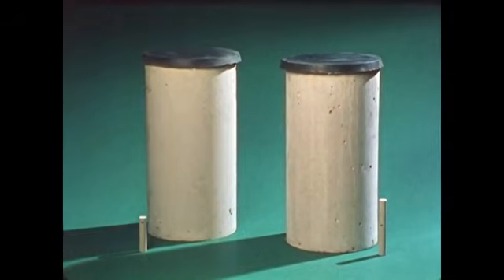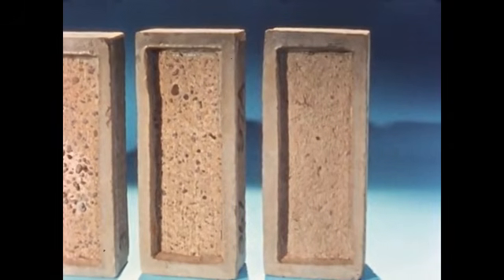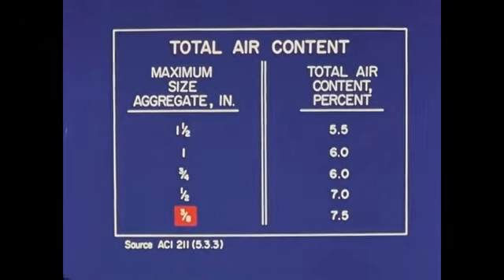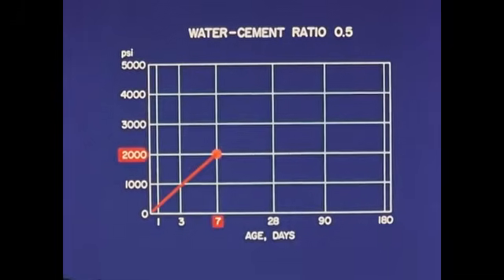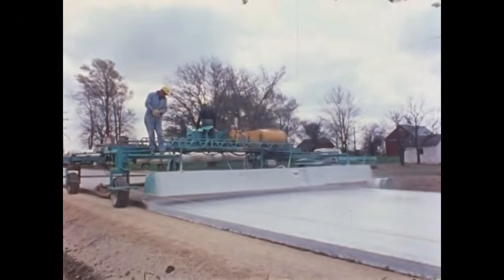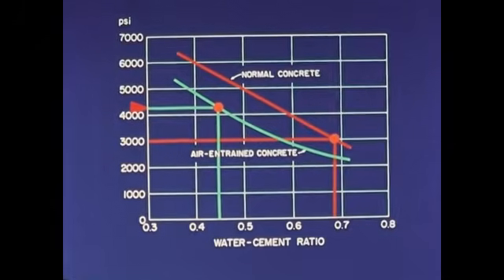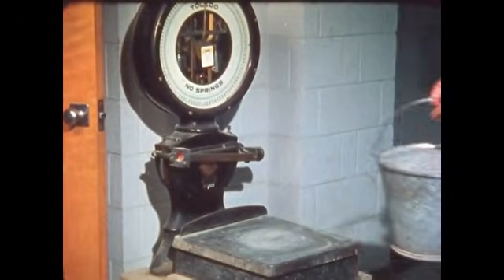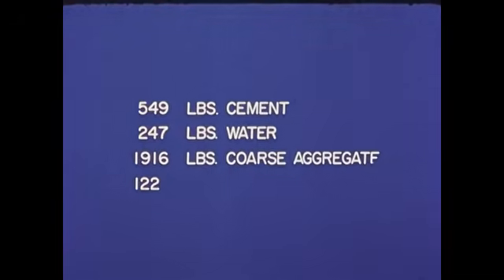Principles of Quality Concrete - Documentary - 1980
An excellent, short documentary on Ordinary Portland Cement (OPC). In particular, great information on the causes of concrete failure, especially in cold weather.